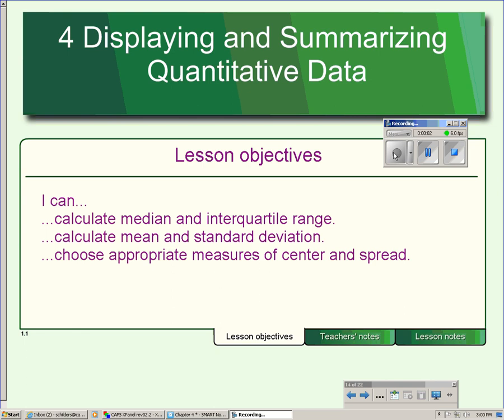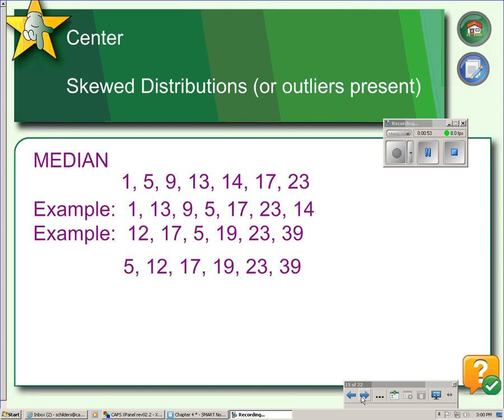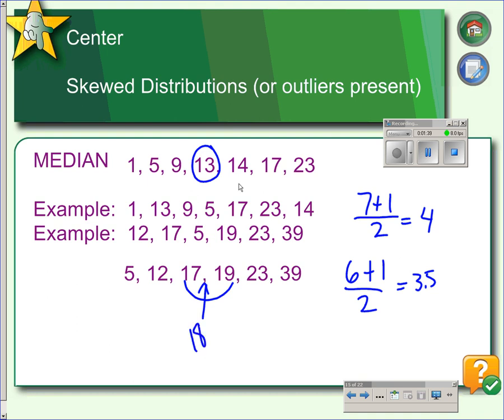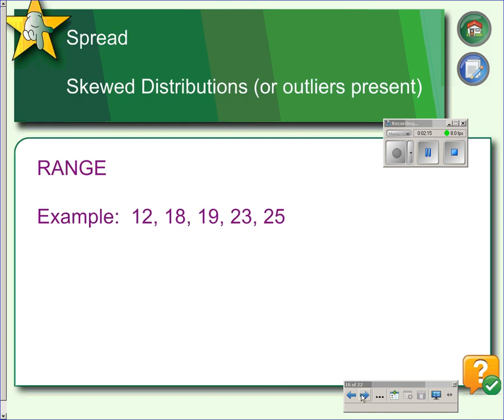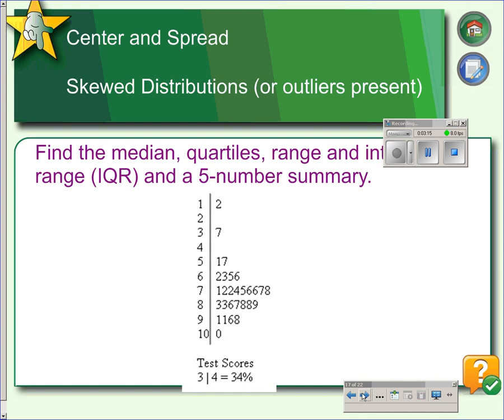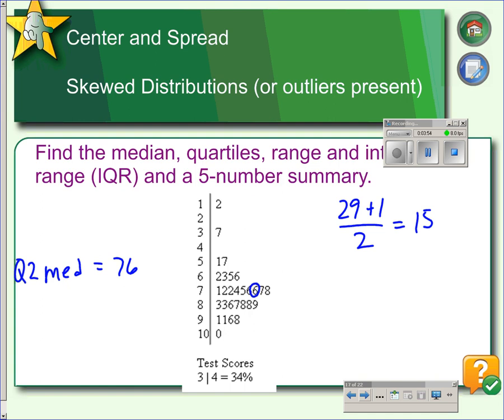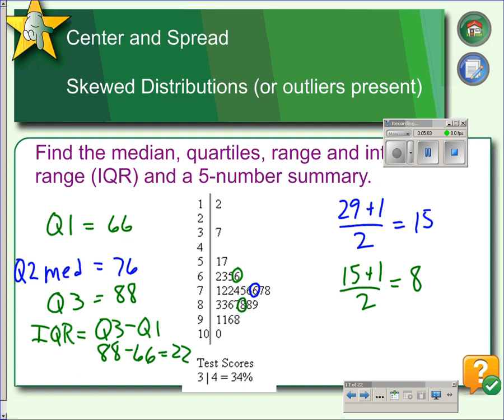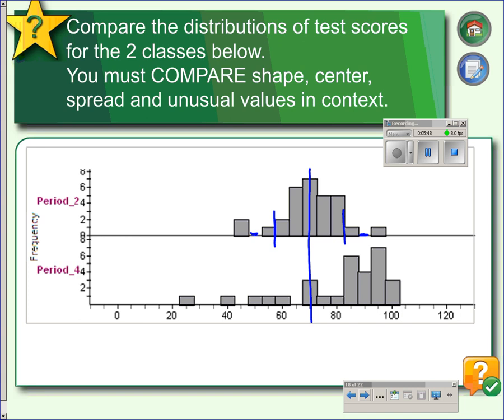Chapter 4 Part 4 Median and IQR